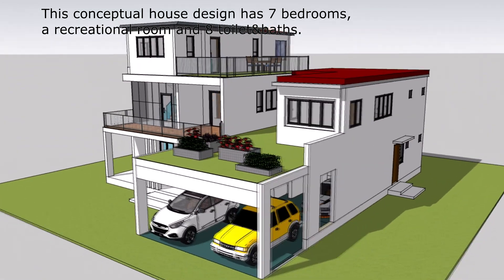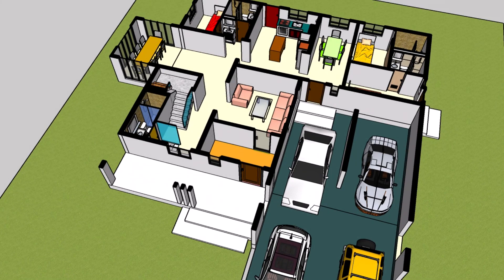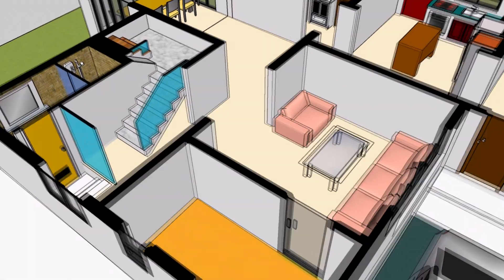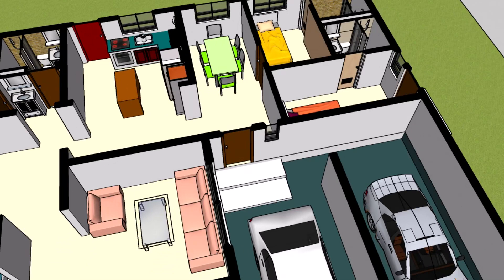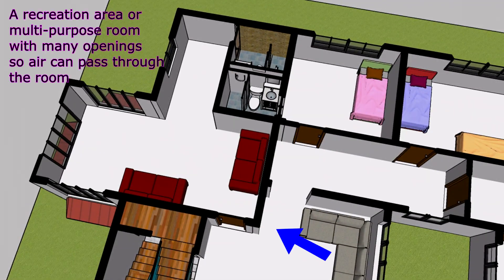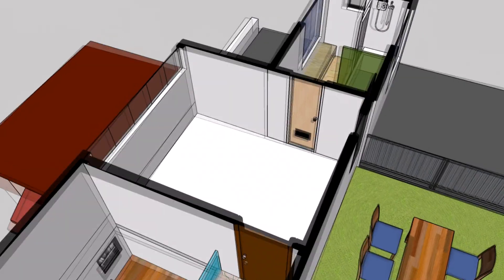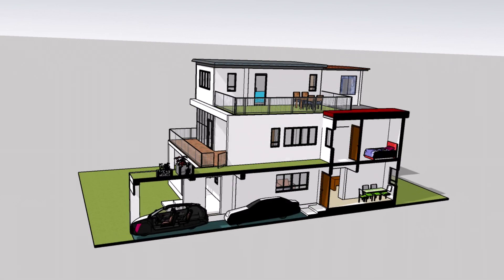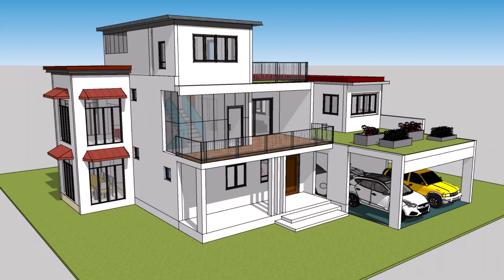3-Sty, 7-Room House Design on 24x24m lot